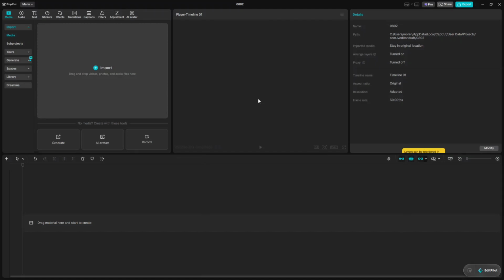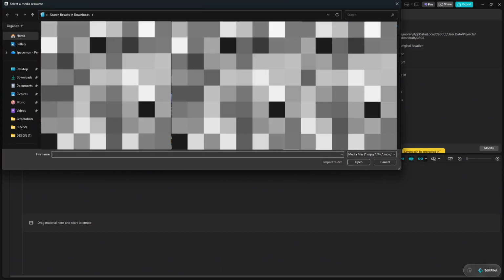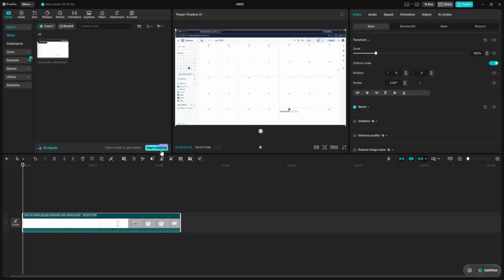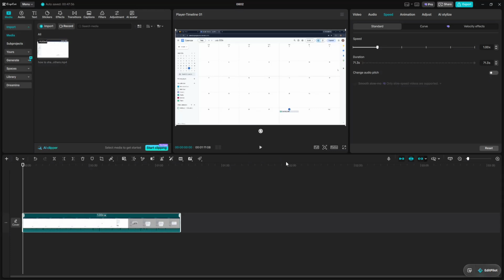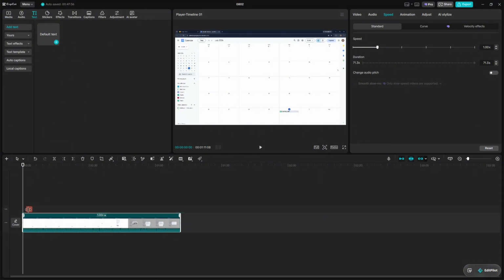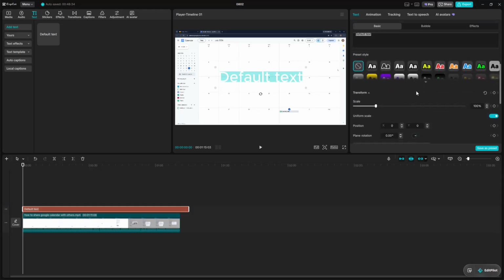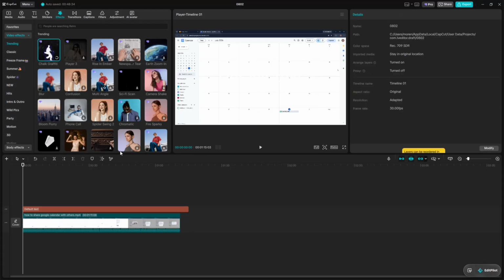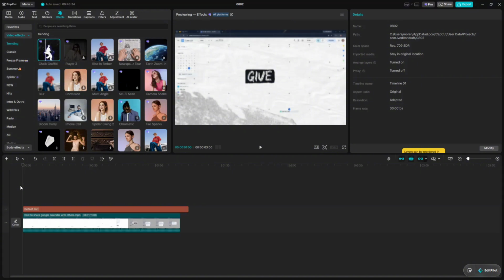How to Use CapCut for Beginners (Complete Video Editing Tutorial)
Want to learn how to use CapCut? 🎬 In this complete beginner tutorial, I'll show you how to edit videos using CapCut step-by-step, from importing clips to adding effects, transitions, captions, music, and exporting your final video.

CapCut is a powerful free video editing app used by creators for YouTube videos, TikTok, Instagram Reels, and other social media content.